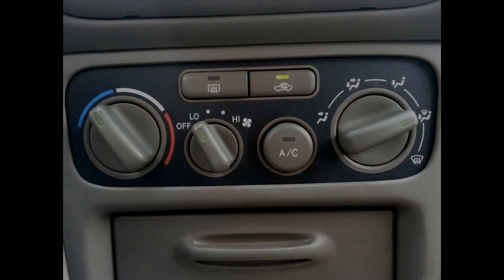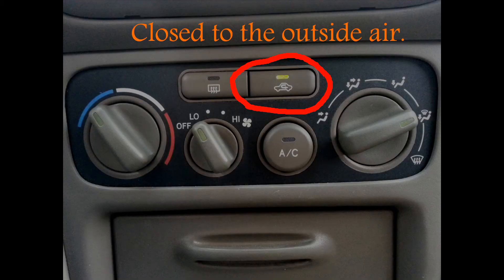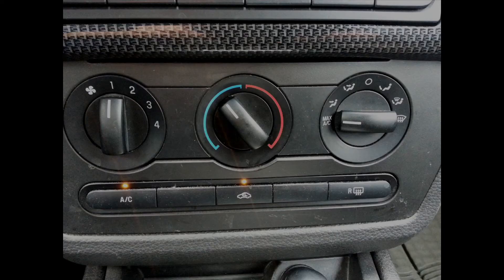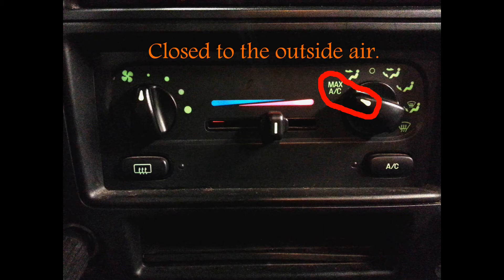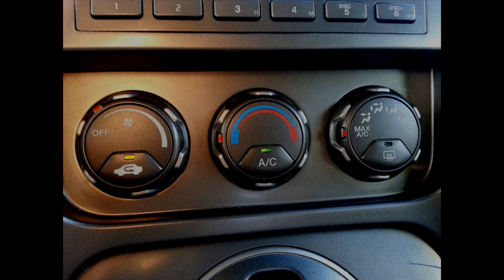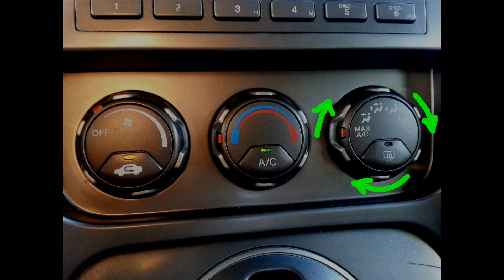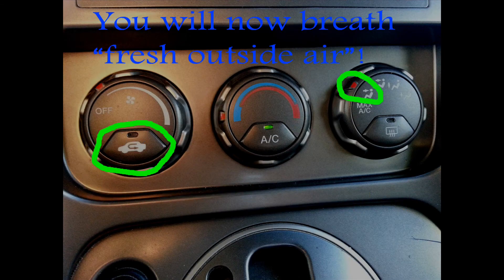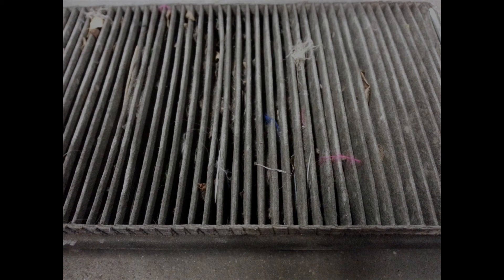Improve Car Air Quality: Ditch Recirculate for Fresh Air #3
(CC) Wet car windows? You might be breathing in more than just fresh air. Learn about the "Recirculate" button, and how to use it in a way that will improve your car's air quality.

Alert/Warning! If you are experiencing a LARGE amount of moisture building up on the inside of your car windows and at the same time, experiencing a "sweet or bad smell" inside your car/truck/van, then your cars' heater core might have just failed! This WILL result in you and your passengers breathing in toxic fumes! If this is the case, make sure to get your car looked at ASAP by a mechanic for health and safety reasons! Don't breathe in coolant vapours!

0:00 - Introduction to Car Air Quality
0:32 - Understanding Recirculate & Max A/C
0:45 - Air Quality Problems Abound
1:32 - What you Might Not Know
2:09 - How to Improve Air Flow.
2:22 - Cabin Air Filter  Check